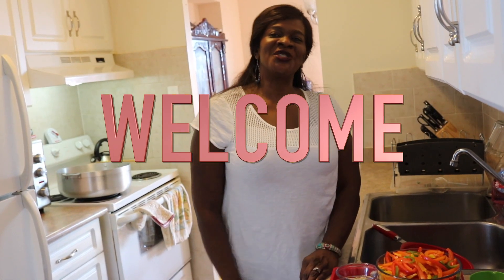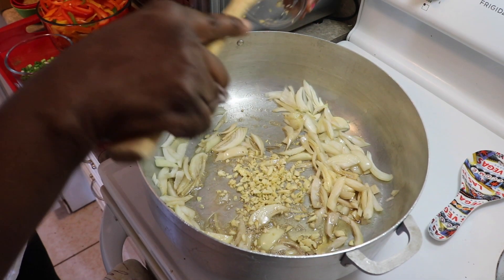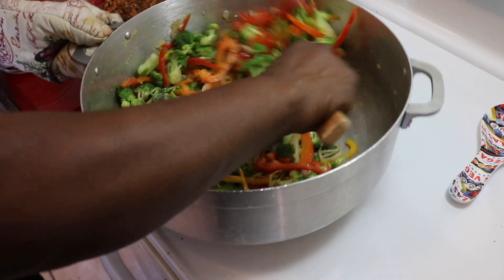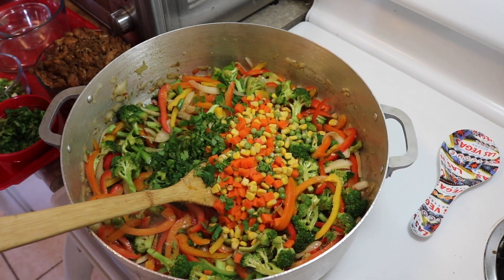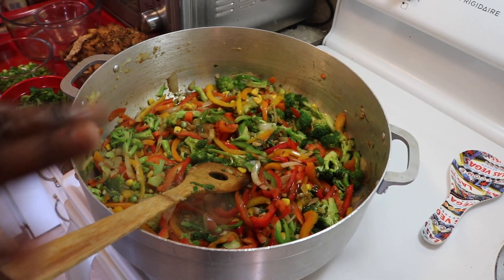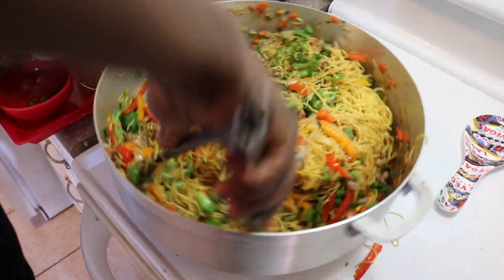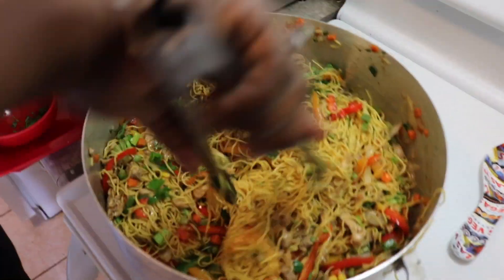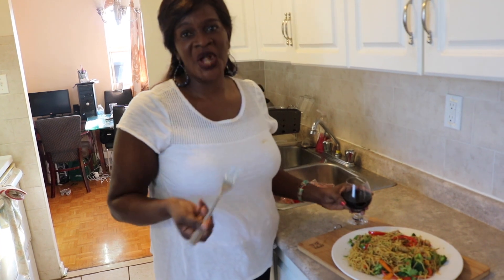Chicken Chow Mein Recipe